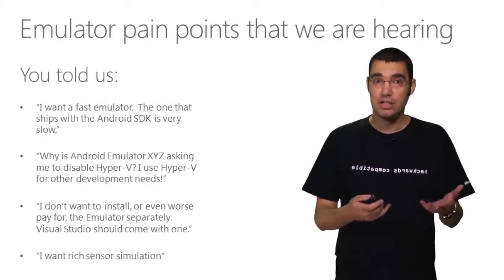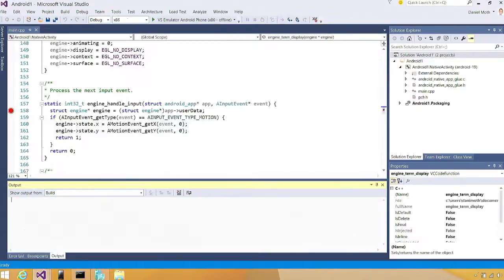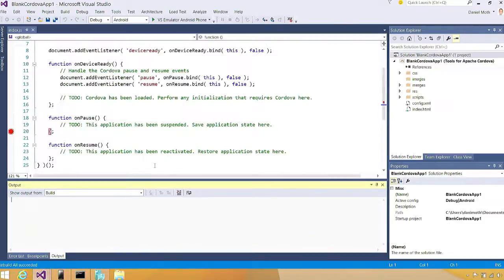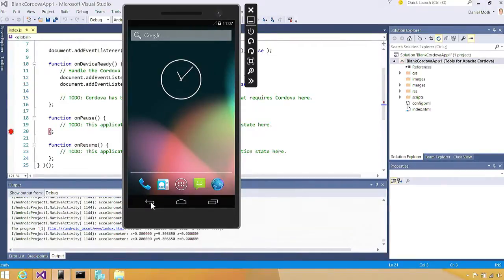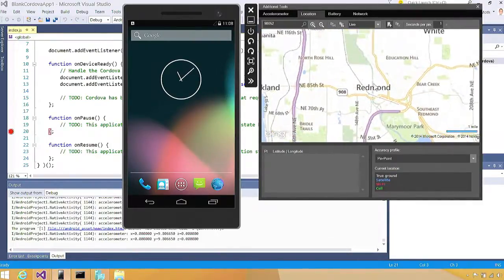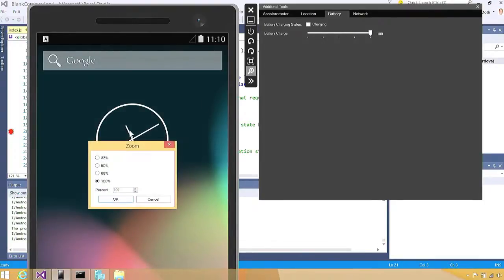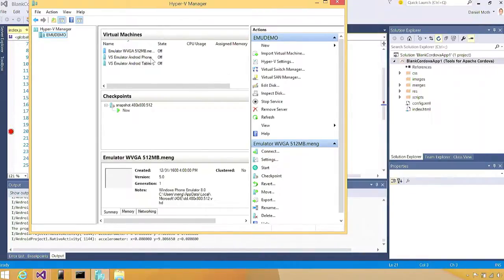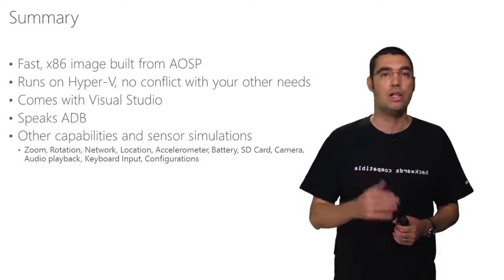Visual Studio Emulator for Android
Fast and reliable, easy to install and configure, the Visual Studio Emulator for Android enables you to easily switch between different platform emulators without Hyper-V conflicts.